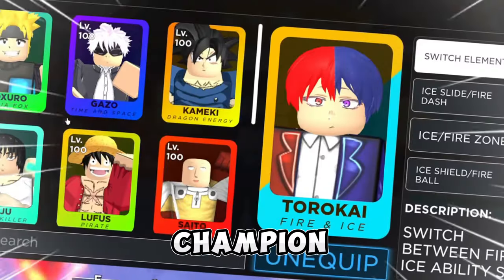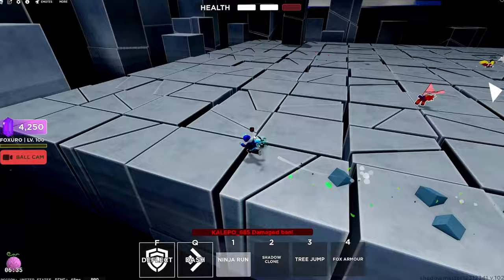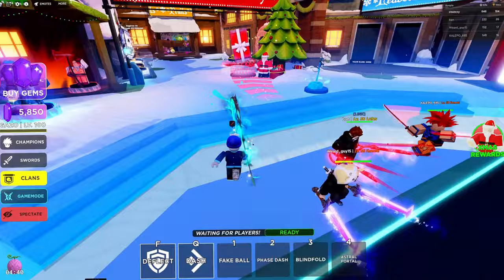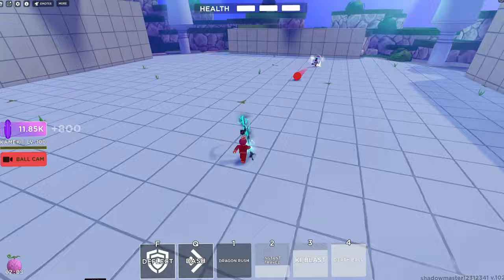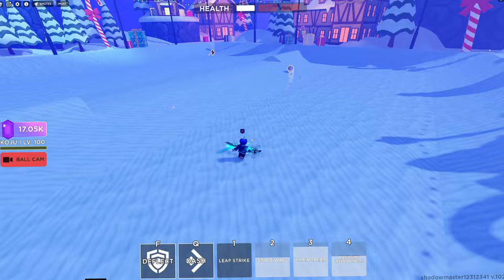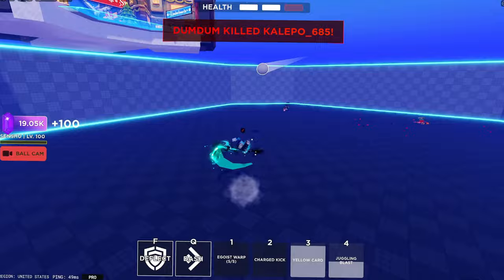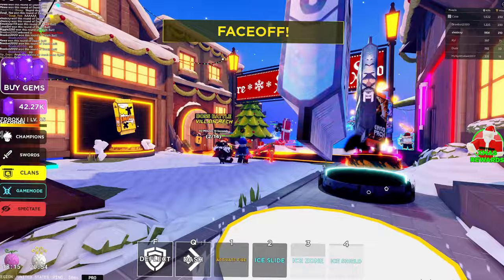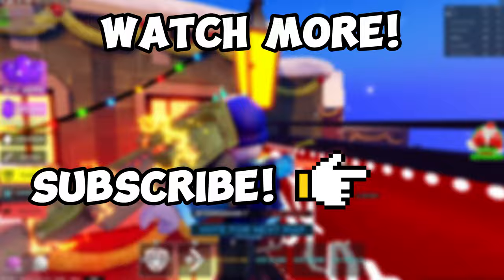I finally have ALL of them MAXED OUT... (Death ball champions + Showcase! | Torokai included! )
I finally have all of them maxed and Ill show you all!

🍃My Singing Monsters:
98482303AF

timestamps:
Intro: 0:01
Saito: 0:20
Foxuro: 1:30
Gazo: 3:19
Kameki: 4:30
Koju: 5:37
Lufus: 6:37
Senshu: 7:32
Torokai: 9:29
Outro: 12:08